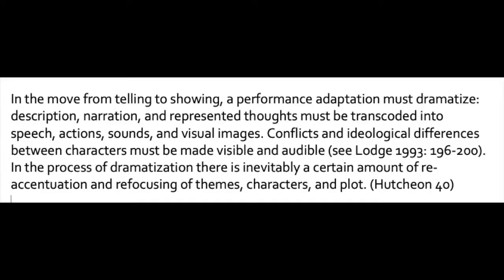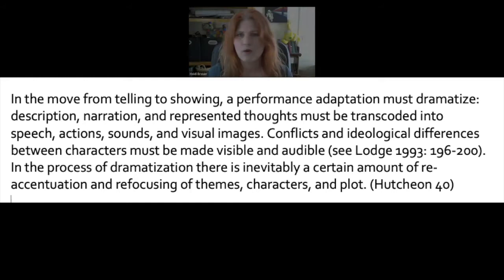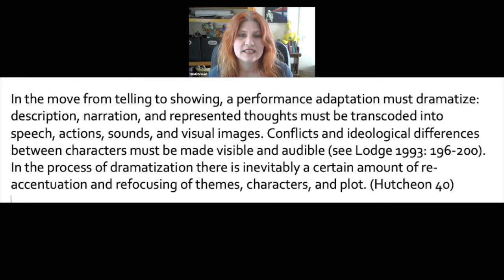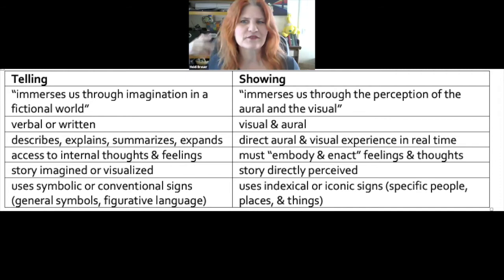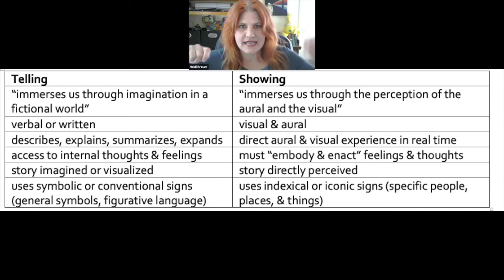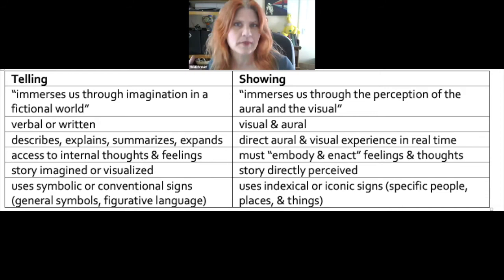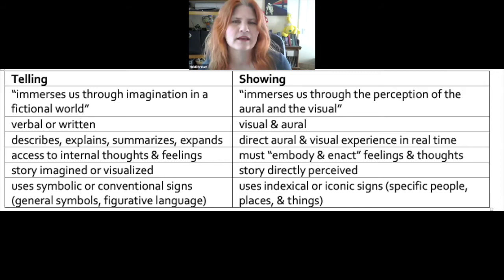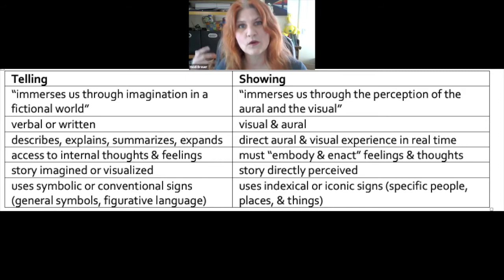Strategies of Adaptation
This video discusses Linda Hutcheon's book, Theorizing Adaptation.